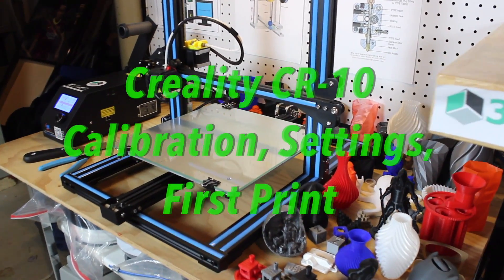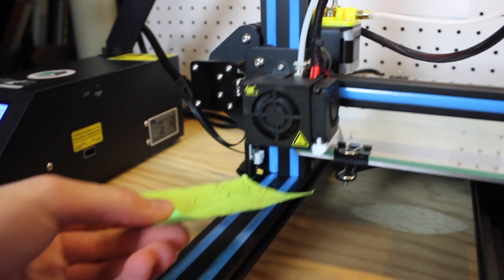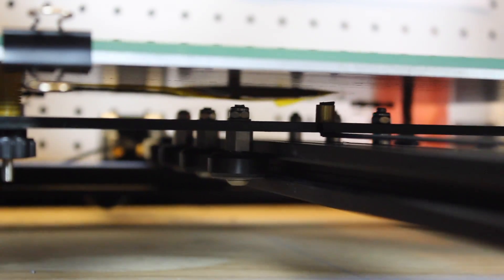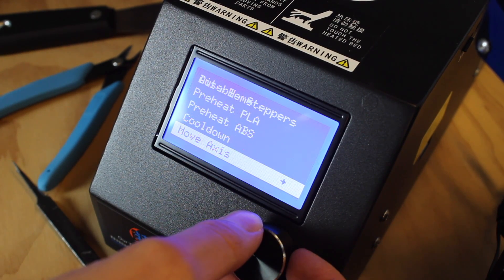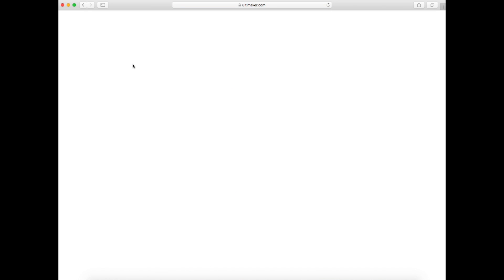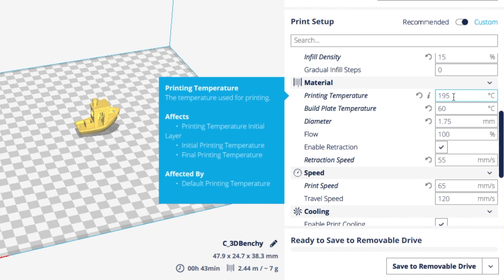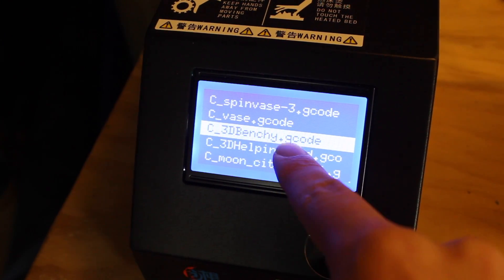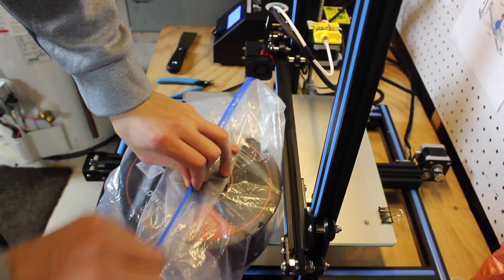Creality CR-10 Calibration, Settings, and First Print!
In this video I show how to calibrate the Creality CR-10, go through the settings menu, and complete the first print.

Song: Bowling by David Cutter Music